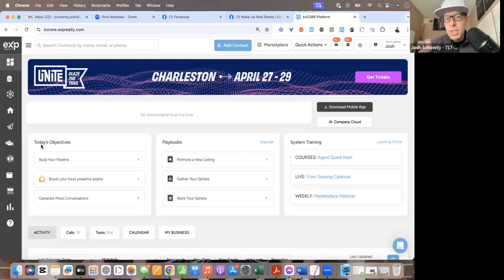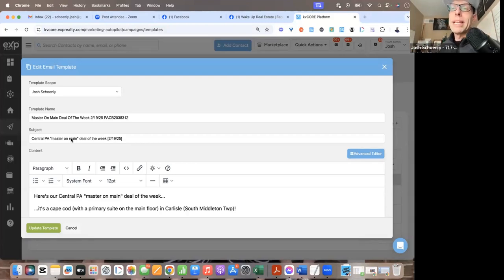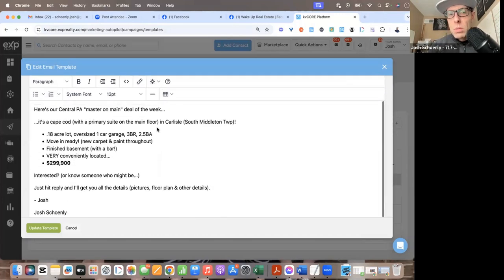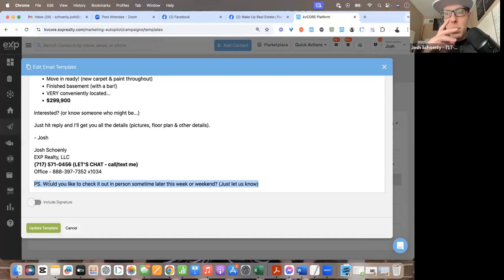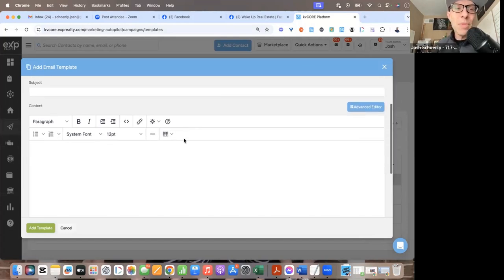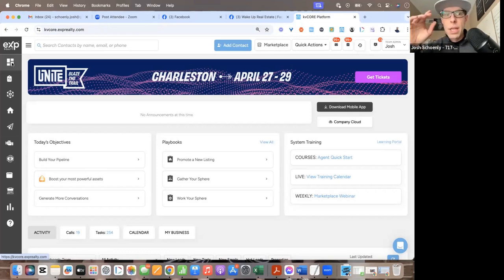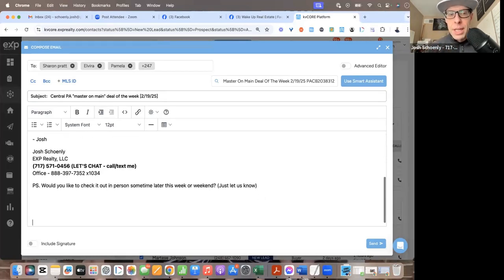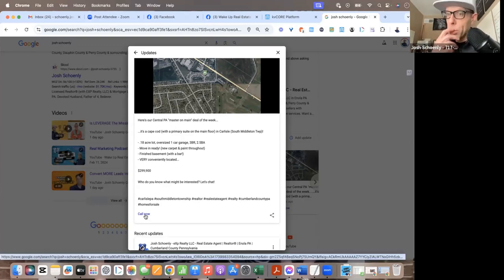The BEST System For Converting Real Estate Leads Into Home Sales As A Realtor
The MOST POWERFUL Motivated Seller & Cash Buyer Software Available Looks like you were checking out a property or 2 on our site recently, any thoughts of making a move this Spring? The Ultimate System to Convert Online Real Estate Leads into Clients: A Step-by-Step Guide

Join Josh Schoenly (licensed real estate agent with EXP Realty and Branch Manager  with NEXA Mortgage) as he dives deep into the best system for converting online real estate leads into clients.

In this comprehensive video, Josh discusses the strategy from a high-level concept to detailed, actionable steps. He shares practical examples, templates, and his personal experience, including specific email scripts and social media tactics that have proven effective.

Josh also emphasizes the importance of having conversations with leads and how to build confidence in your client interactions. Learn how to segment your database, create engaging content, and cultivate meaningful client relationships.

Don't miss the Q&A segment where Josh answers viewer questions and offers additional insights.

Whether you're new to real estate or looking to refine your lead conversion process, this video provides invaluable tools and techniques to help you succeed.

🎬 TIMESTAMPS
00:00 Introduction to Converting Online Real Estate Leads
00:45 Understanding the Conversion Process
00:57 Josh Schoenly's Background and Experience
01:57 The Importance of Conversations in Real Estate
03:07 Principles and Tactics for Lead Conversion
03:52 Identifying Your Ideal Client Avatar
04:20 Real-Life Examples and Client Avatars
11:49 The Deal of the Week System
12:43 Implementing the Deal of the Week System
13:32 Using KV Core for Effective Communication
20:16 Creating and Cloning Email Templates
29:34 Scheduling and Sending Emails
33:15 Navigating Email and Text Campaigns
34:16 Google Business Profile Strategies
36:23 Social Media Posting Tips
37:26 Optimizing Lead Generation
38:46 Effective Email Practices
41:35 Engaging with Potential Clients
45:57 Seller Communication Tactics
47:29 Leveraging Additional Resources
50:40 Building Client Relationships
52:04 Q&A and Final Thoughts